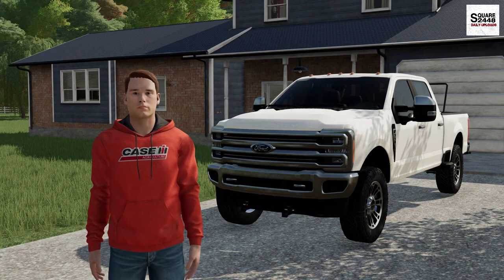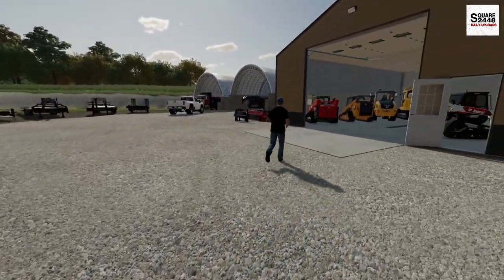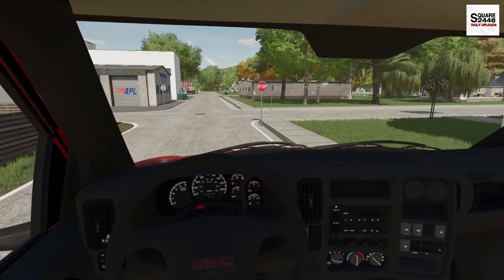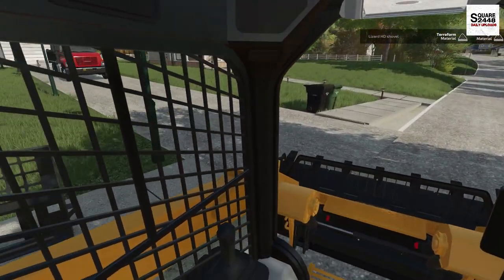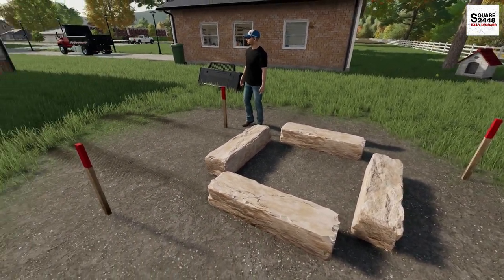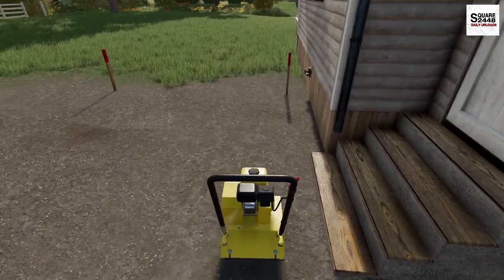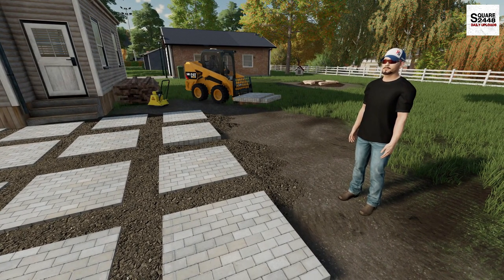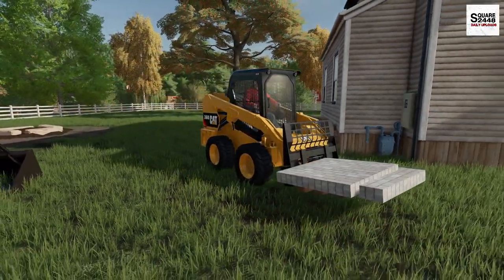Building A Patio & Fire Pit! (2 Person Crew) | FS22 Landscaping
Today we are landscaping in Farming Simulator 22!